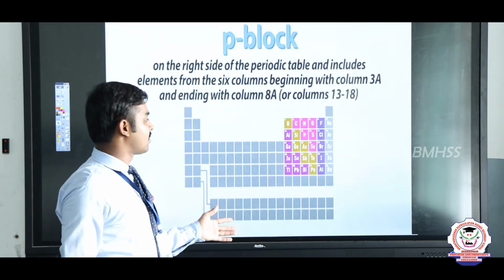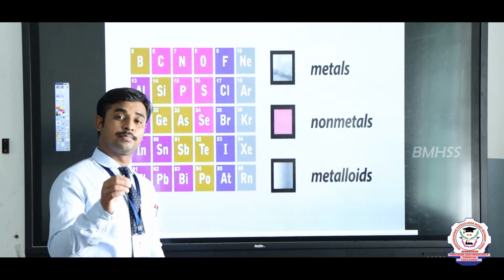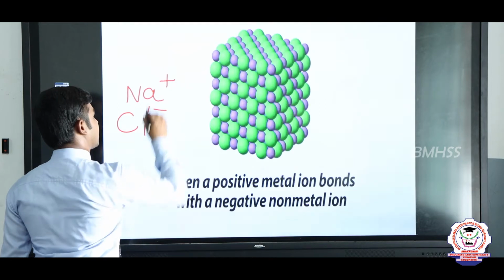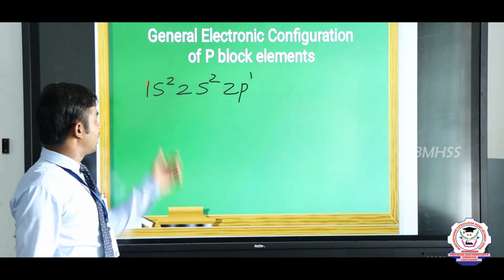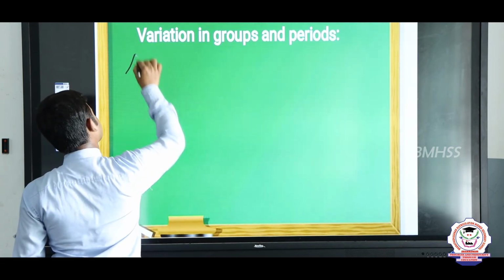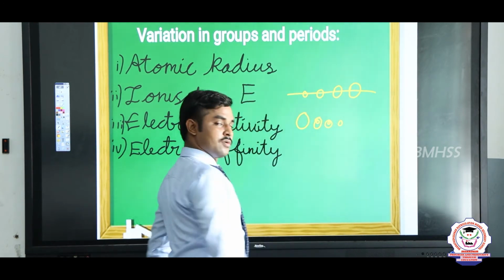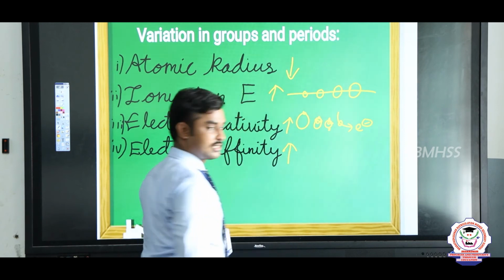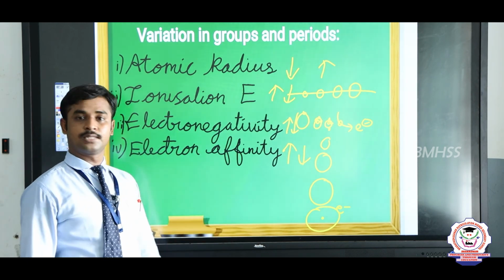Chemistry | Class 12 | Unit 2| Part 1 | P- Block Elements | Bharathidhasanar School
Class 12 Chemistry - Unit 2 Part 1 P- Block Elements explanation in English